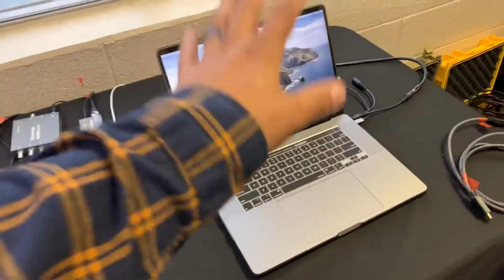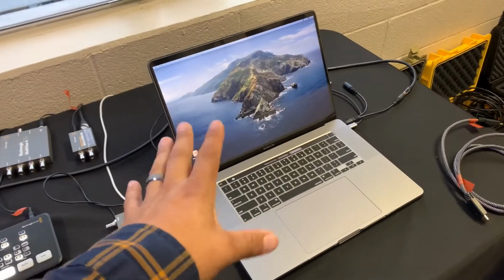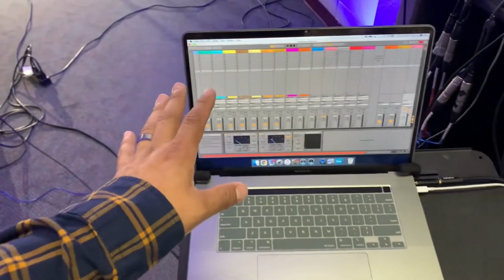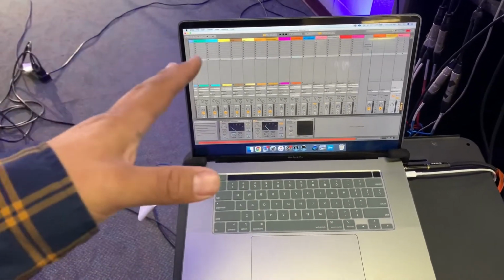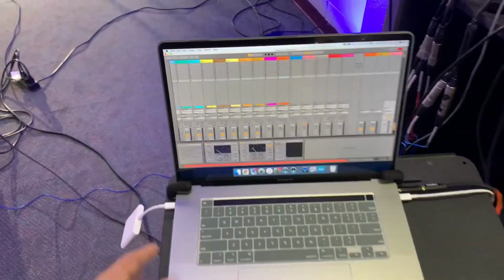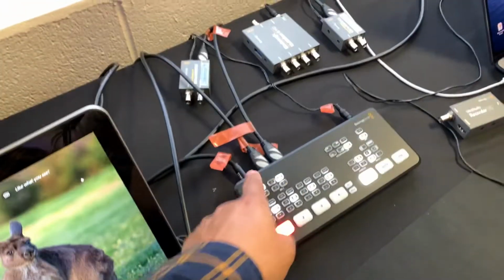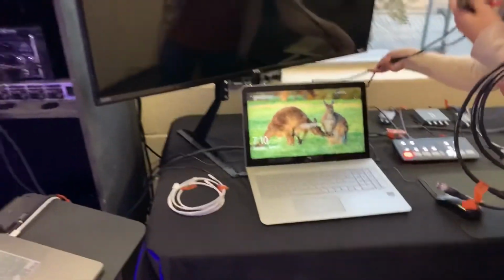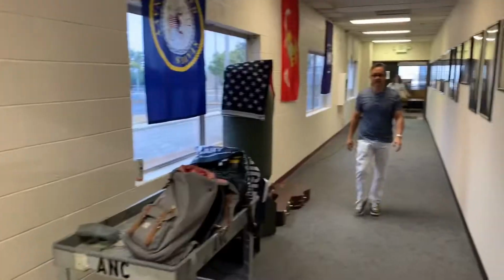Calvary Montclair, Vlog #3, Zello App, Serving At Church, Livestream For Church.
Calvary Montclair VLOGs, Vlog #3, Zello App, Serving At Church, Livestream For Church.

Calvary Montclair with Joe McTarsney is committed to learning, growing, and sharing Jesus from the local Montclair CA community to nations around the world. We want to share hope and encourage growth in a relationship with Jesus Christ--and then help you share this good news with the world around you. This channel will help you grow in your faith through simple worship videos and sound biblical teaching--New content is added all the time, so add the channel and get plugged in!